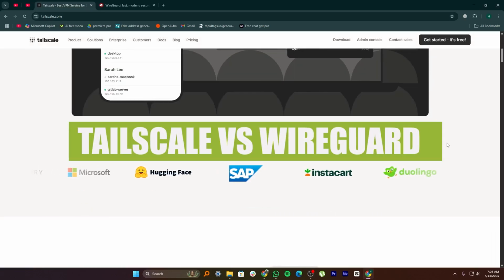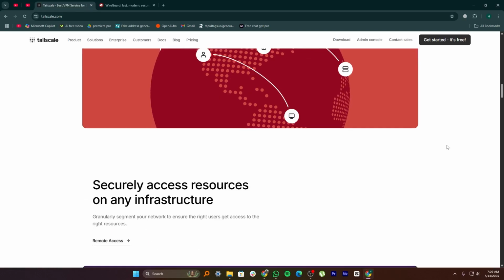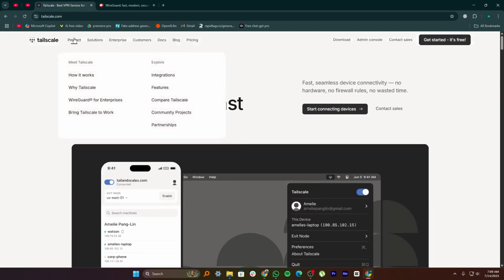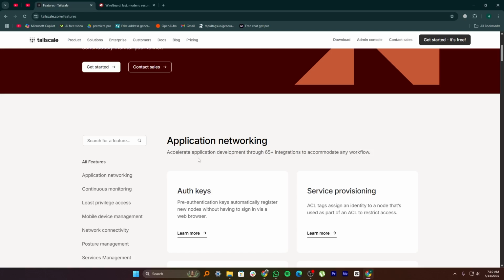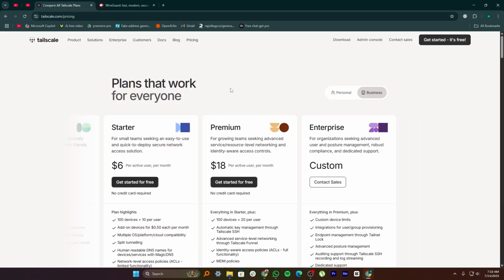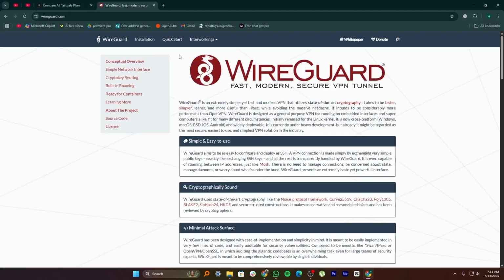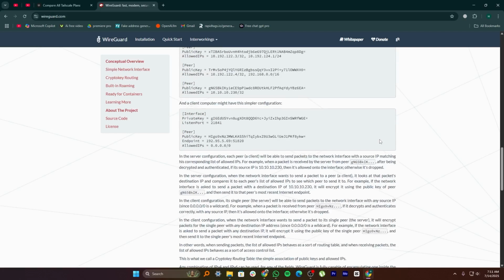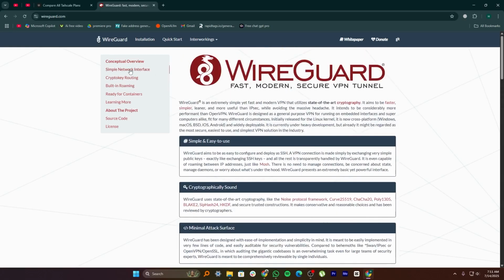TAILSCALE VS WIREGUARD 2025 WHICH ONE IS BETTER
In this tutorial, we'll guide you through the process of "TAILSCALE VS WIREGUARD 2025 WHICH ONE IS BETTER". We've broken it down into easy-to-follow steps to ensure you get the most out of it. this video is packed with valuable insights you won't want to miss. 🚀.  Make sure to watch until the end for all the key insights.